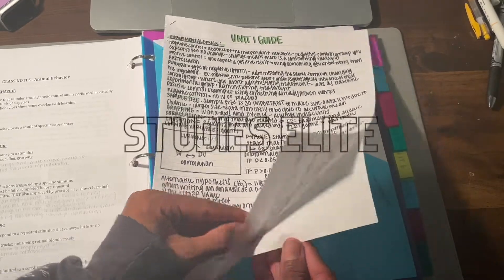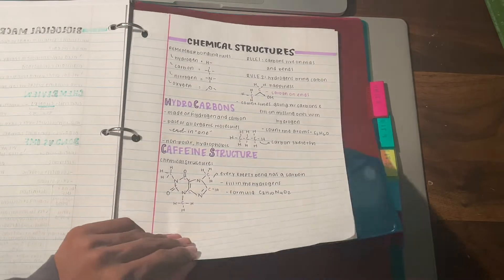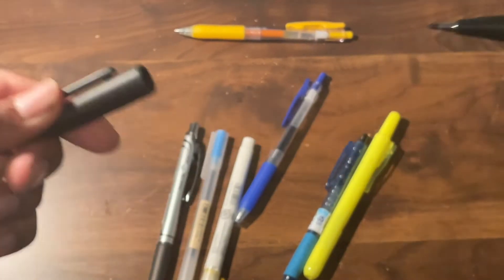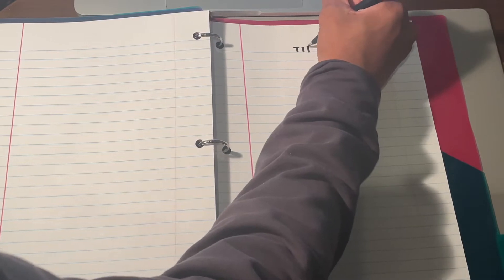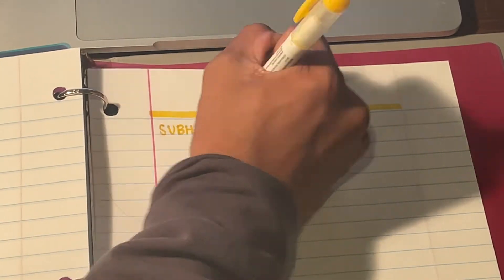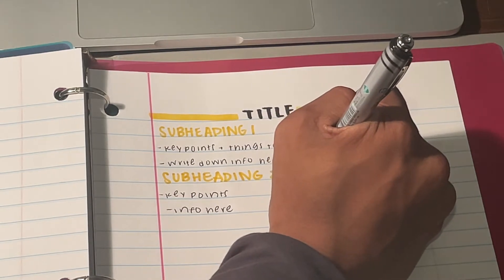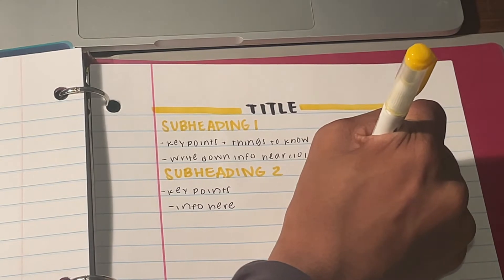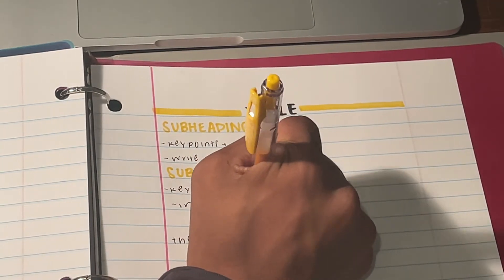HOW TO TAKE NEAT (and effective) NOTES ✎ notetaking tutorial & tips!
hey guys!

should i make a TikTok? lol